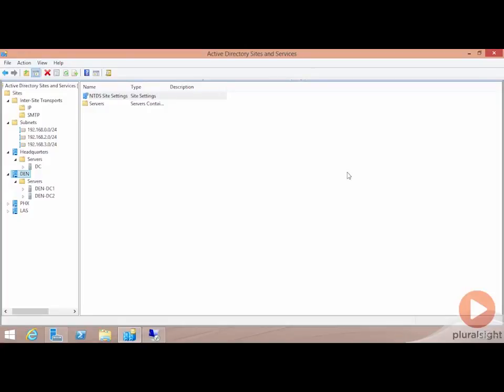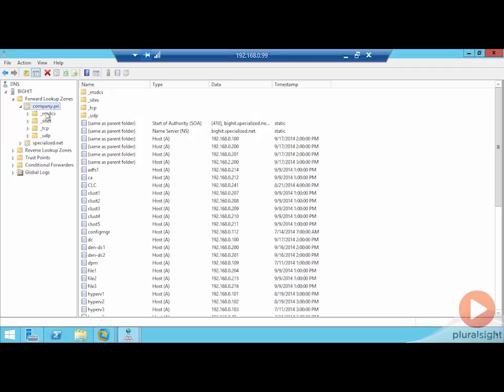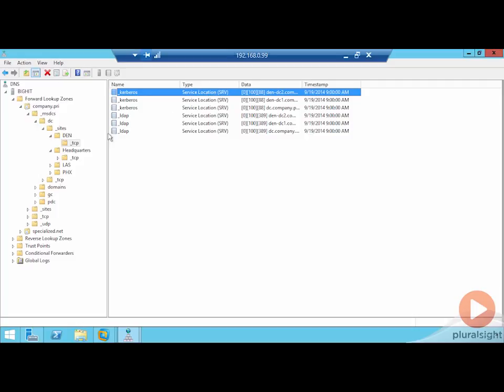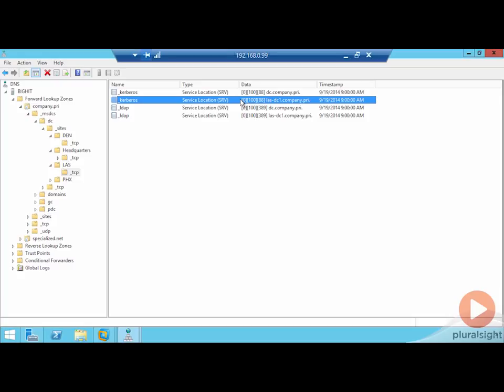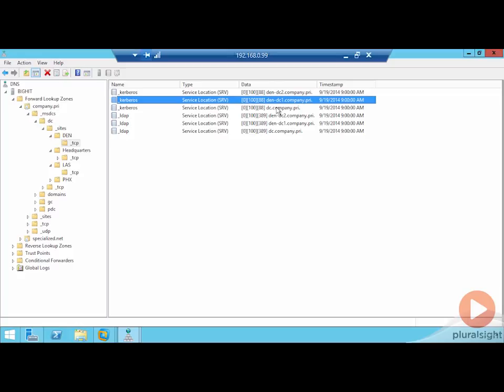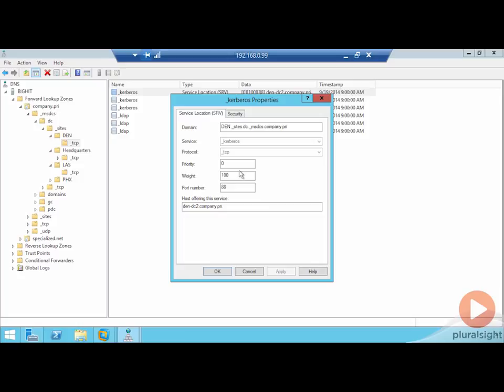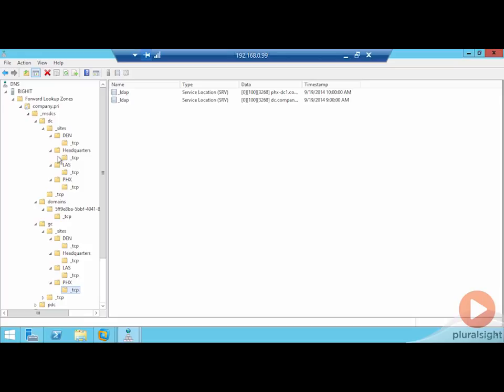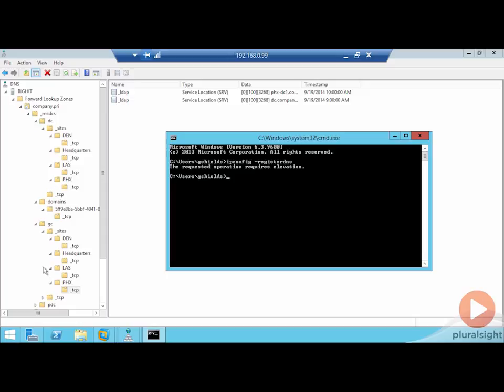17 Active Directory ( AD ) Tutorial - SRV Records